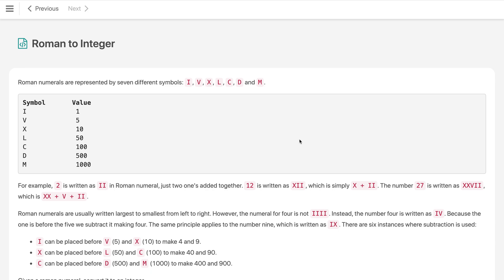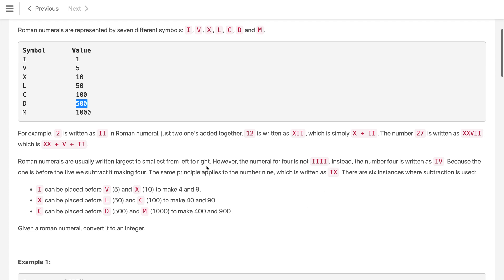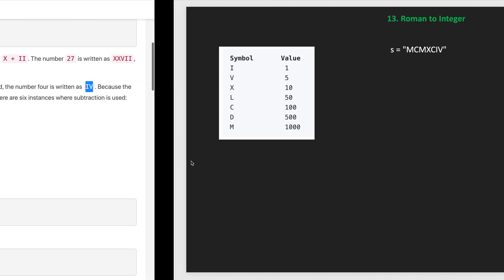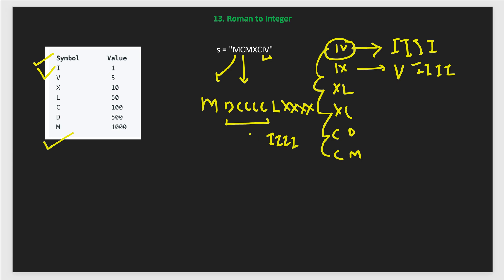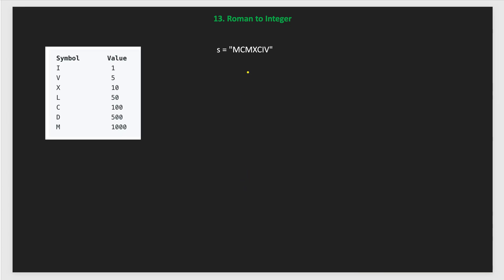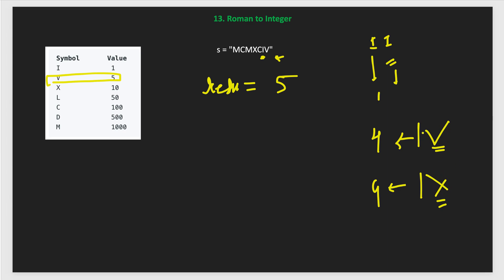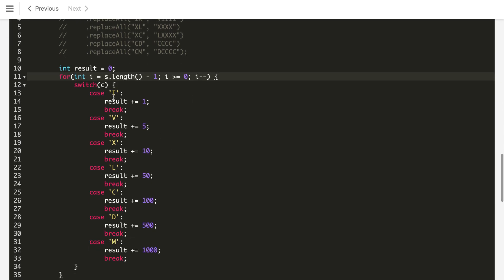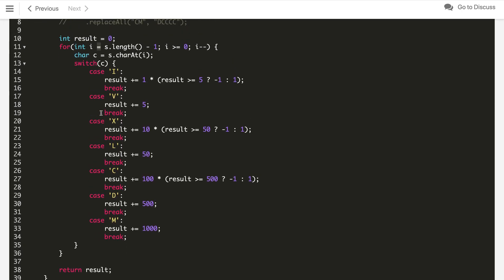Roman to Integer | String | LeetCode 13 | Amazon Apple